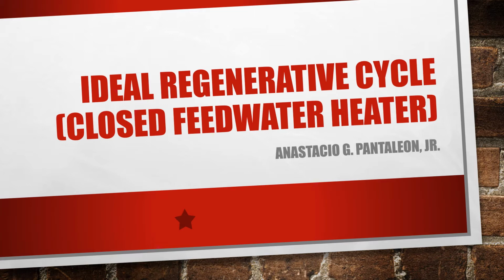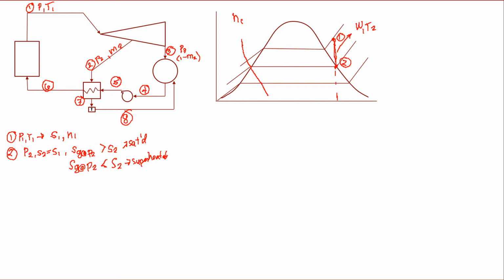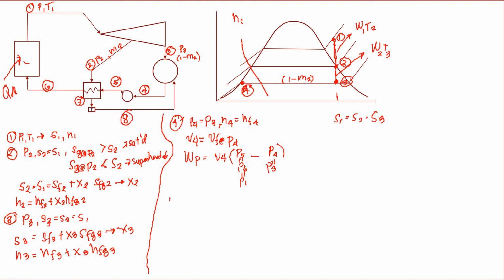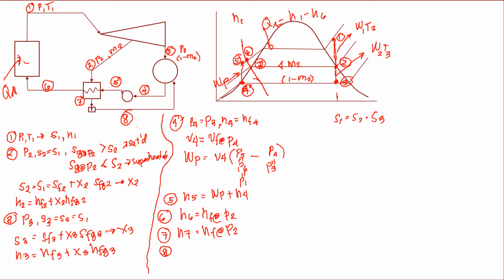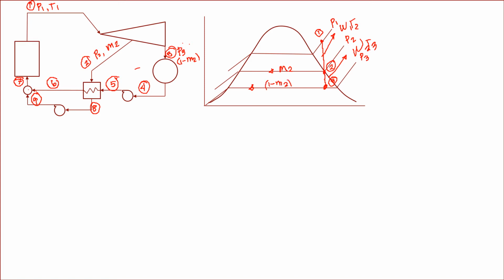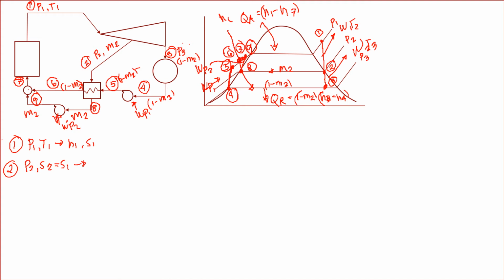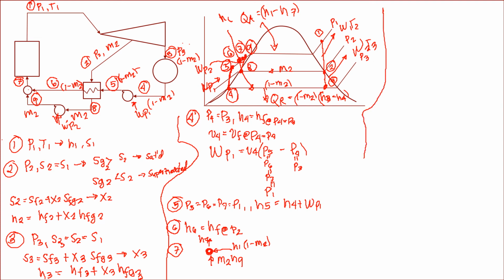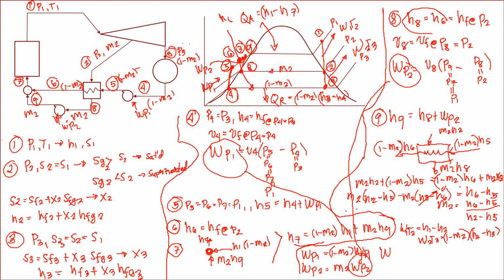Ideal Regenerative Closed Feed Water Heater Cycle